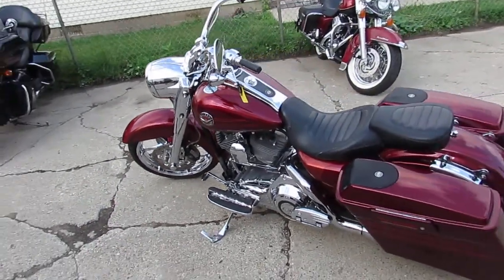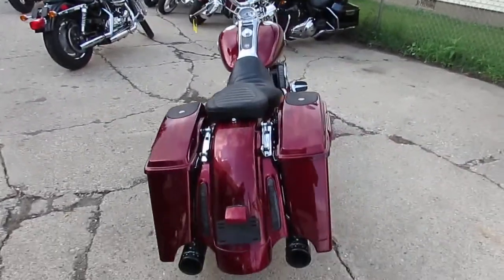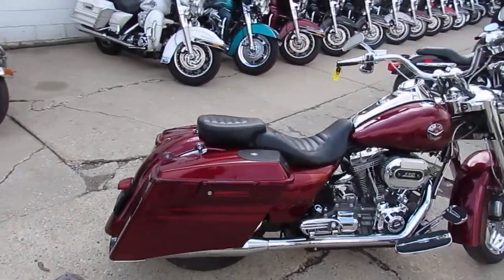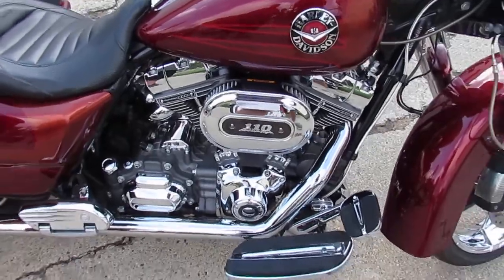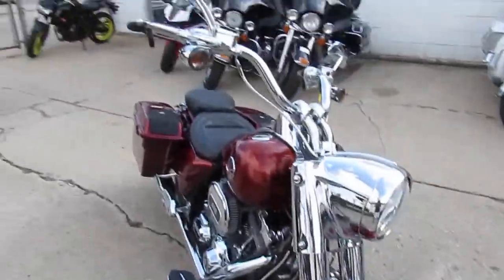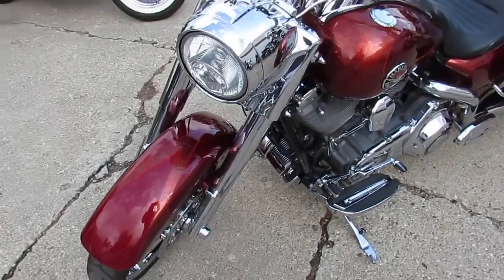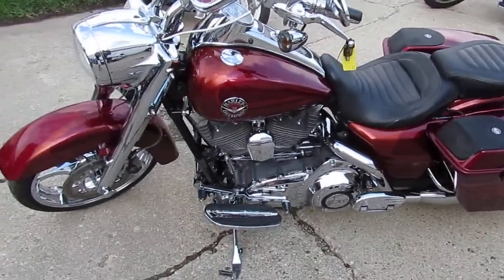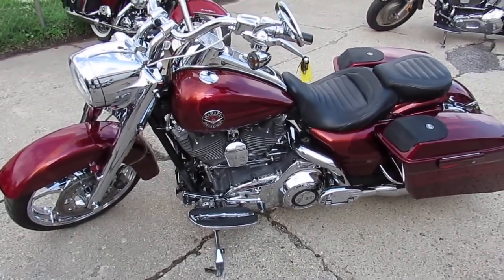2013 Harley Road King CVO for sale in Michigan U4097